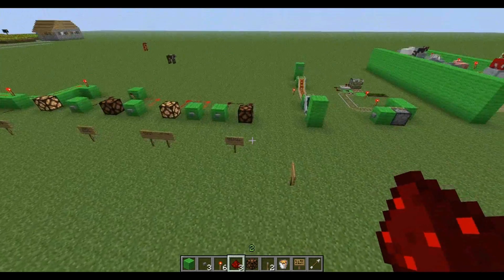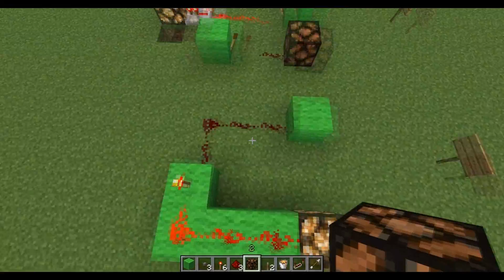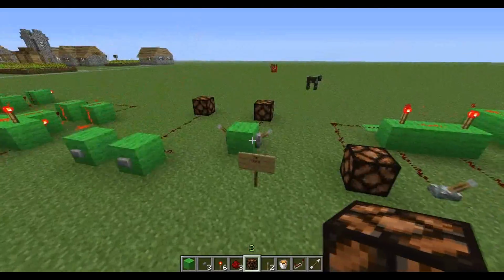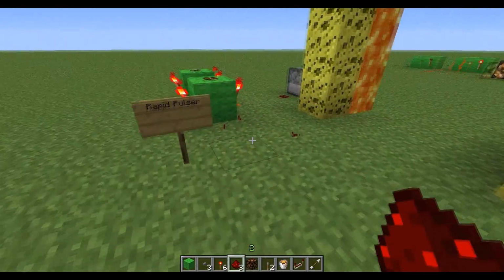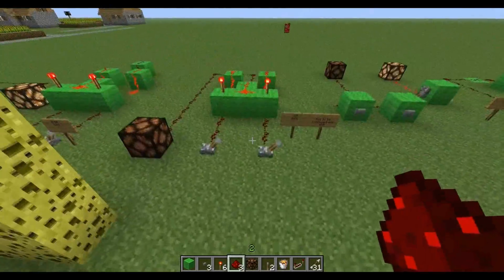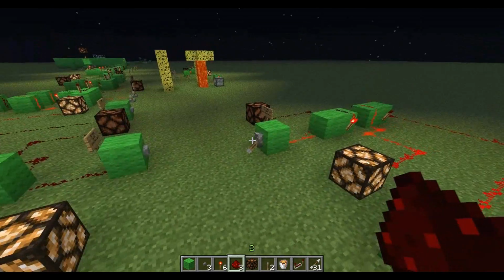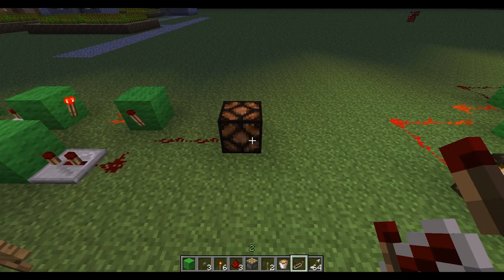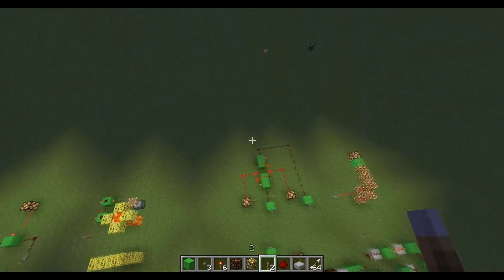Redstone for Beginners - E03 - Logic Gates and How they Work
Welcome to Redstone for Beginners, the series to help you come to grips with how redstone works! This series starts off simple and will get more complicated at a fairly quick rate, if you can not keep up or need extra explaining or want something made into an example just ask and I will include it in the next episode!